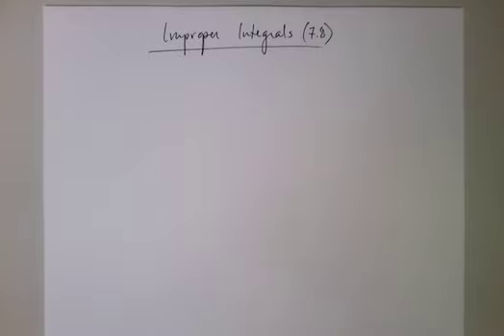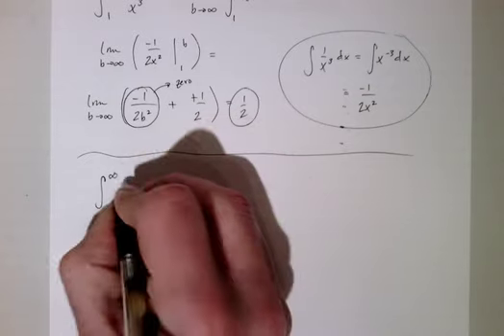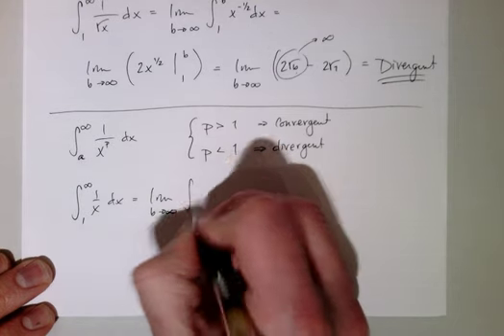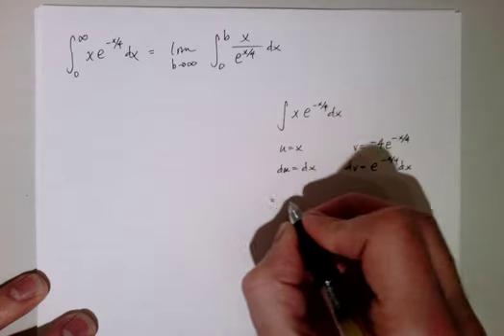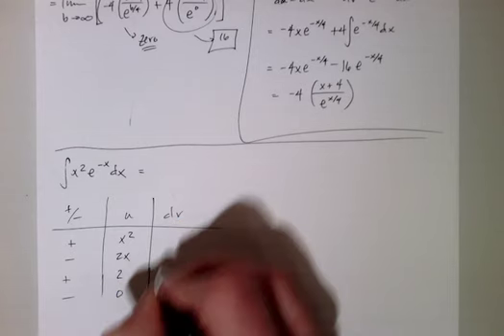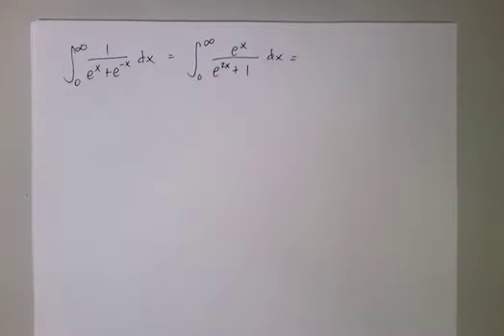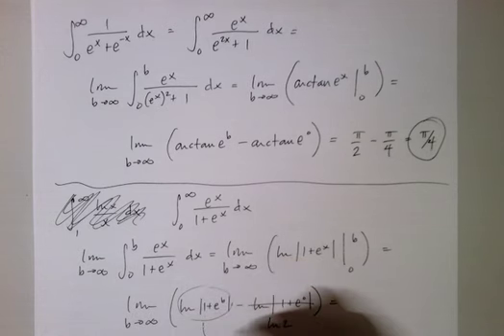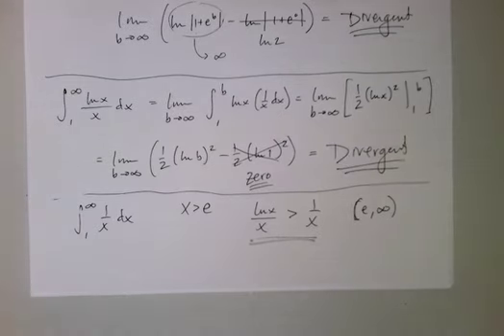Calculus Video 125 - Improper Integrals 1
examples of improper integrals with a focus on ones with an infinite interval (infinity as one of the limits of integration)